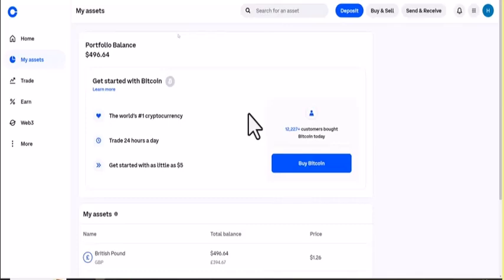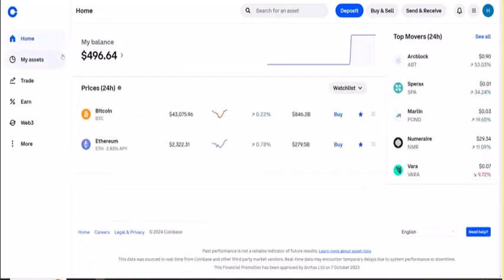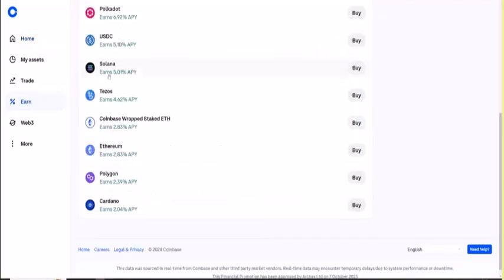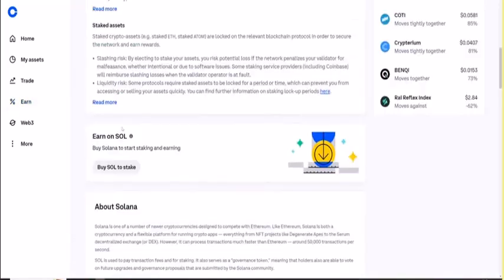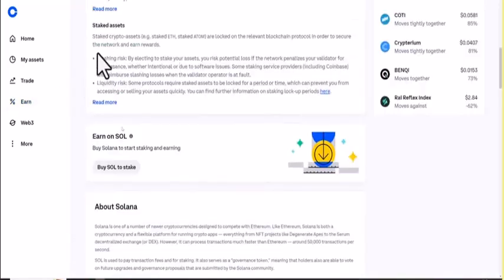How To Unstake Solana On Coinbase ! (2025 Guide)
If you’re looking to unstake Solana (SOL) on Coinbase, this video provides a clear and detailed guide to help you complete the process. Staking Solana on Coinbase allows you to earn rewards, but when you’re ready to unstake, you’ll need to follow specific steps. This tutorial walks you through logging into your Coinbase account, accessing your staking options, and completing the unstaking process. Whether you’re transitioning assets or withdrawing funds, these instructions will ensure a smooth experience.

To start, open a browser and navigate Log in to your account, and from the homepage, access the "Earn" or "My Assets" section. Locate Solana (SOL) in your asset list and click on it. Scroll down to find the unstake option. Select "Unstake" and follow the on-screen prompts to proceed. Enter the amount of Solana you want to unstake and confirm the transaction. Keep in mind that unstaking may take some time due to blockchain protocol requirements. Once the process is complete, your Solana will no longer be staked and will be available in your wallet.

Timestamps:
0:00 Introduction
0:11 Logging into Coinbase
0:20 Accessing the "Earn" or "My Assets" section
0:31 Locating Solana in your asset list
0:40 Selecting the unstake option
0:57 Entering the amount to unstake
1:06 Confirming the unstaking process
1:20 Wrapping up and conclusion